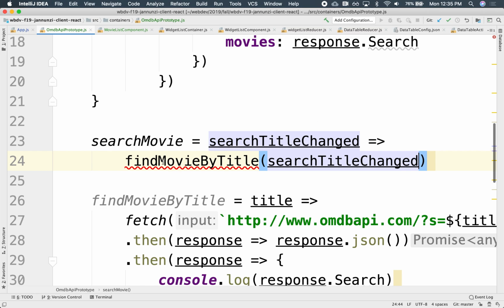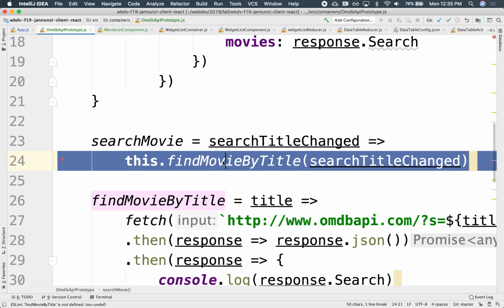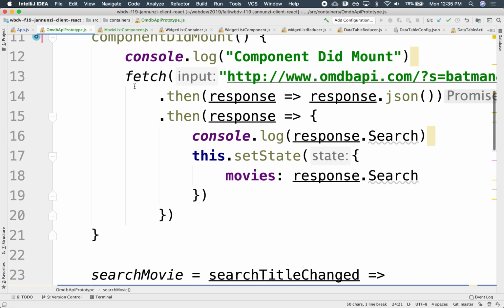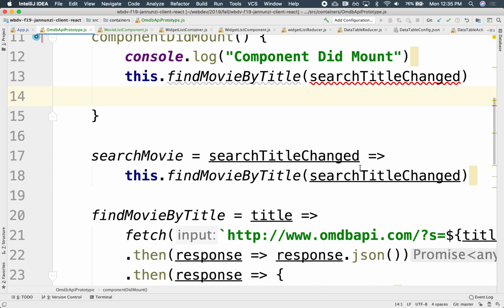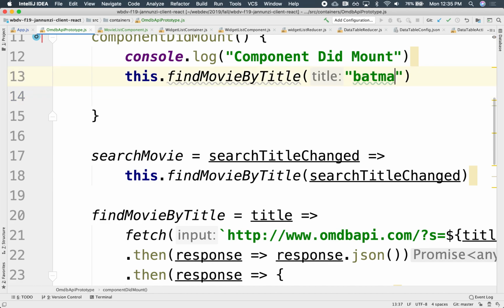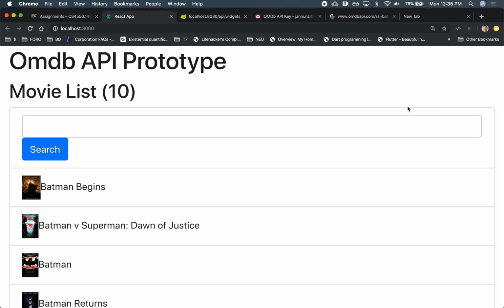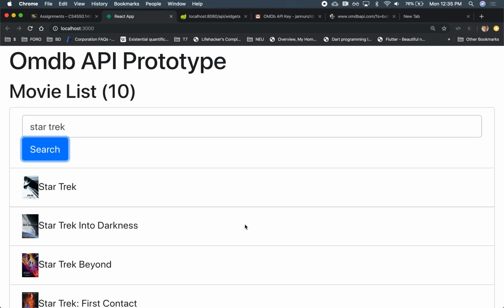W10 Prototype 12